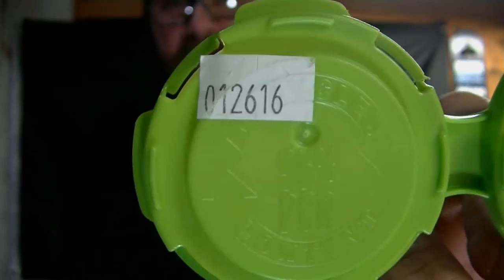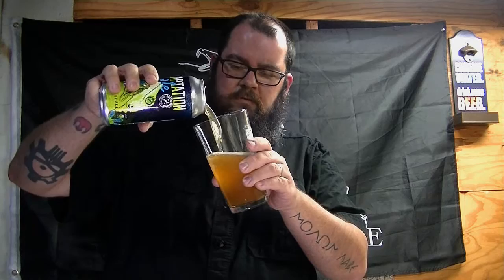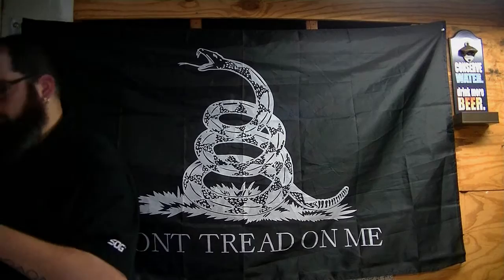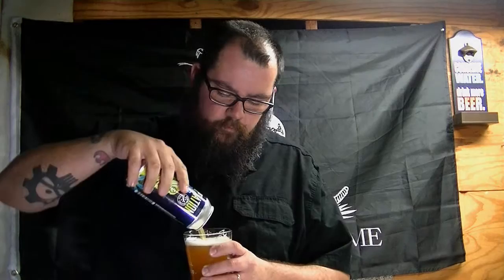Roughtail Brewing Adaptation Ale 3 Beer Review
DAMN amazing